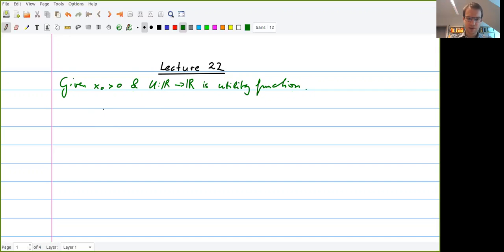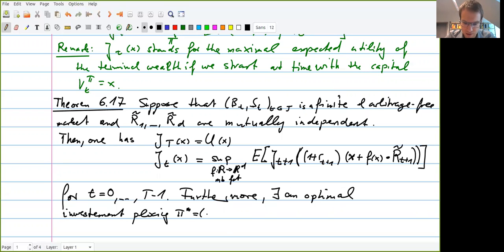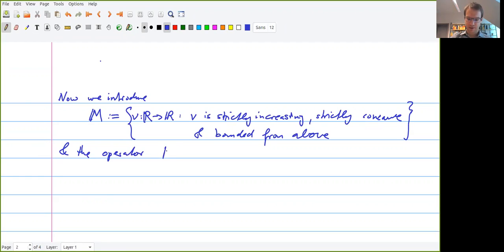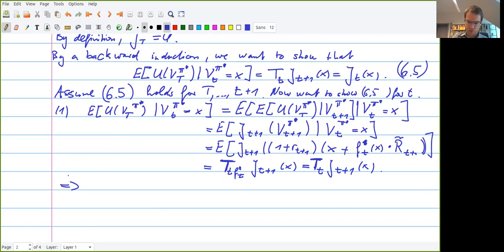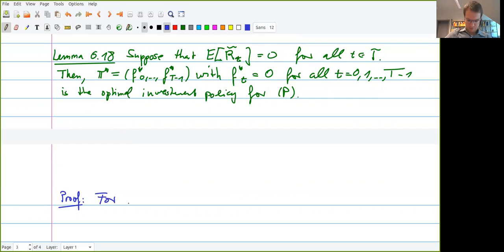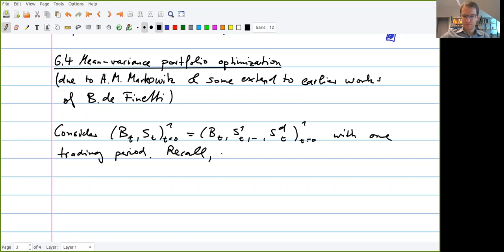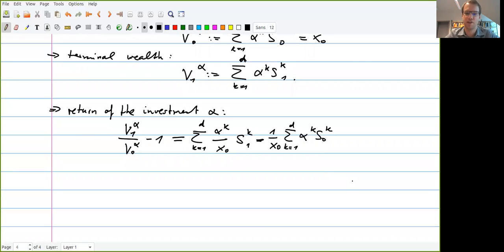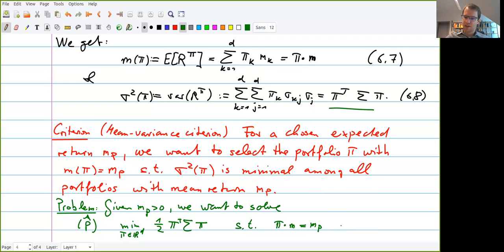Mathematical Finance: L22 - DPP and mean-variance analysis